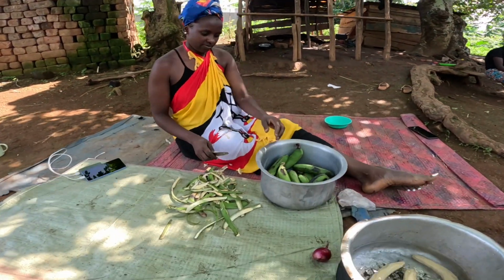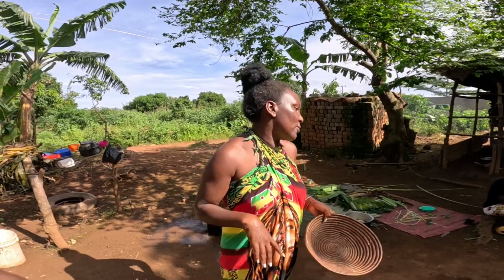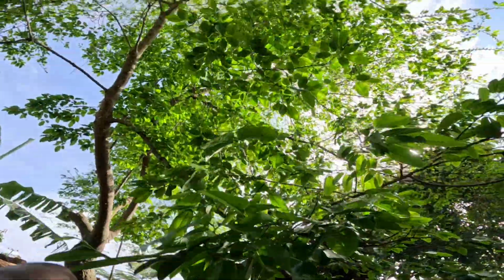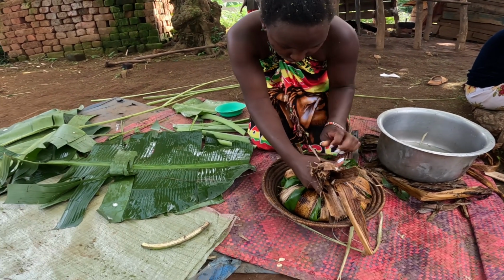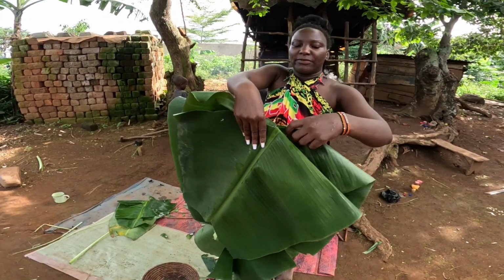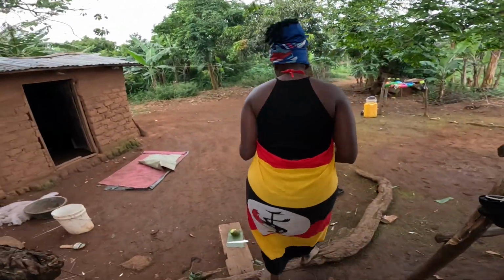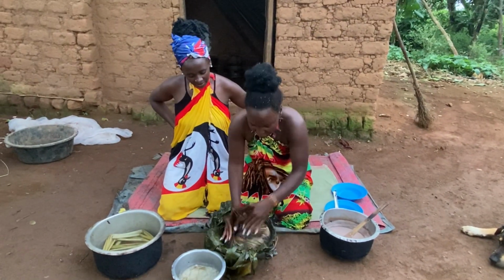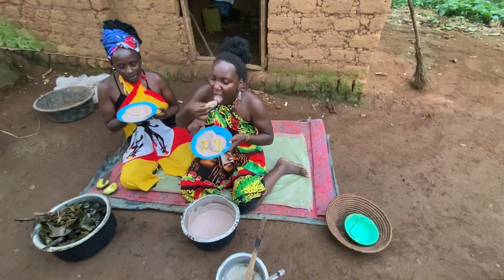African village lifestyle. Cooking African traditional dish for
Today we are cooking Ugandan traditional food matooke. We are cooking it for @miss_kinga from Kenya